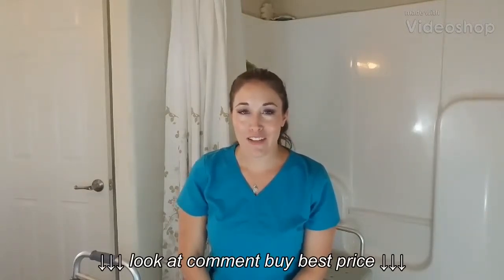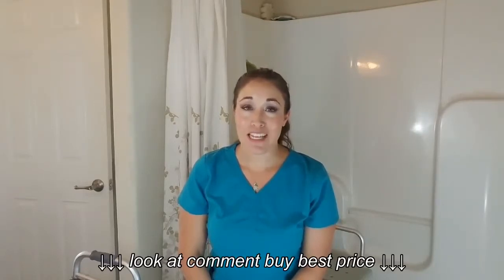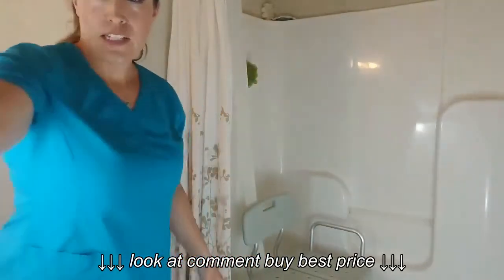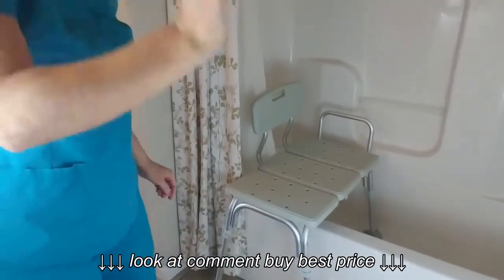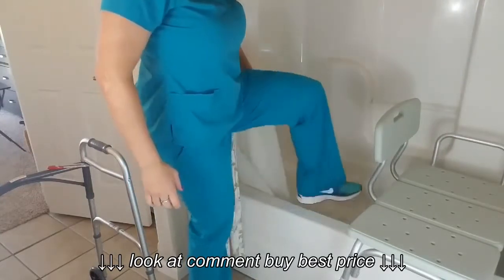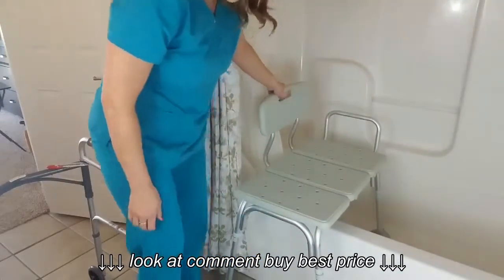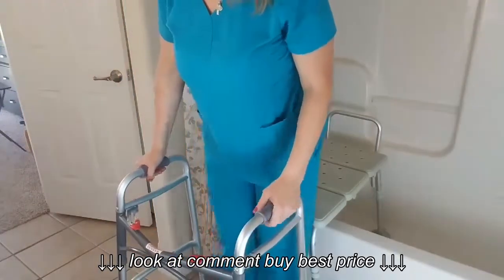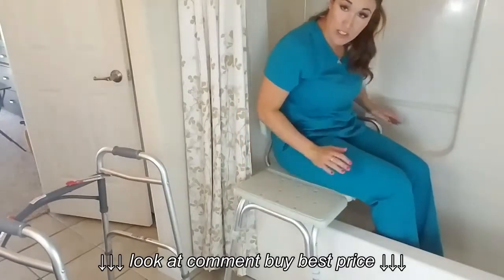Prevent falls in the bathroom with a tub transfer bench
Prevent falls in the bathroom with a tub transfer bench, Prevent falls in the bathroom with a tub transfer bench